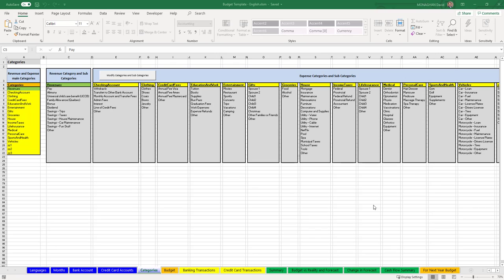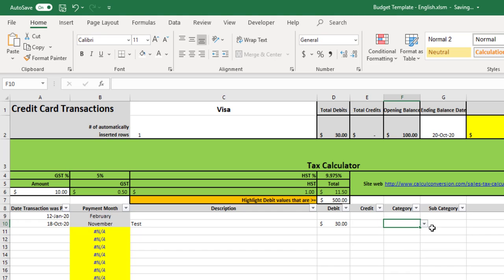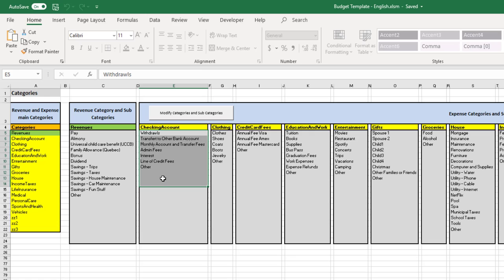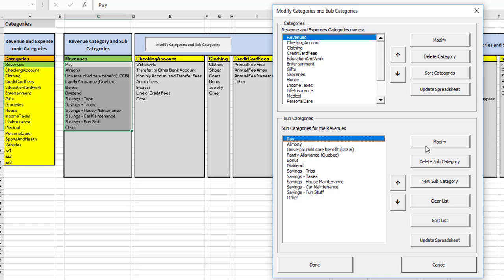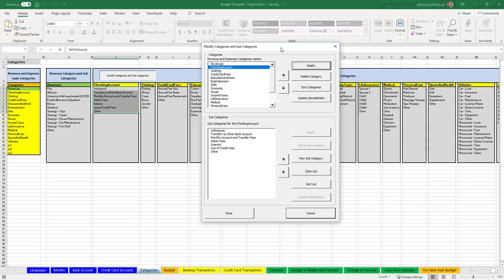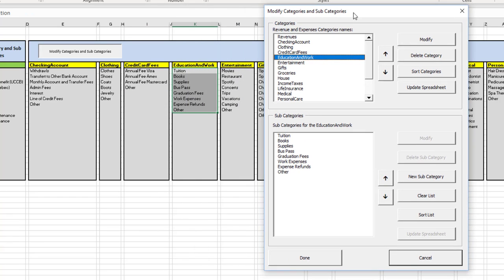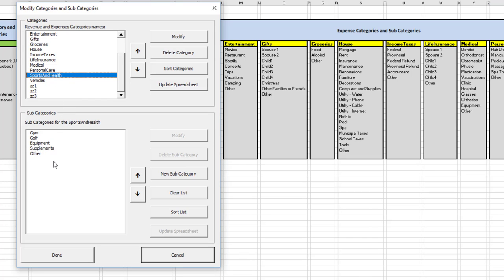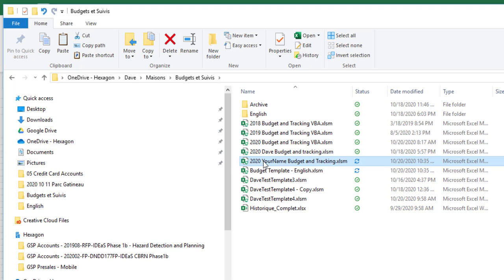06-English-The Categories Tab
This video explains how to use and fill in the Categories tab

Table of Contents:

00:00 - Introduction
06:27 - Modifying Category & Sub Category Names
15:37 - Revew of Pre-defined Categories
25:49 - Saving the Template
26:15 - Creating your Working Copy